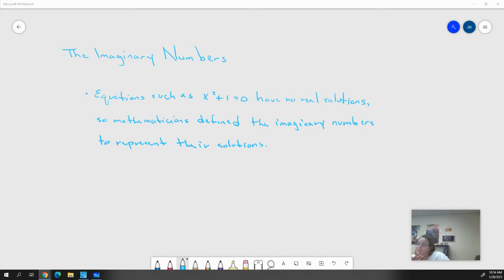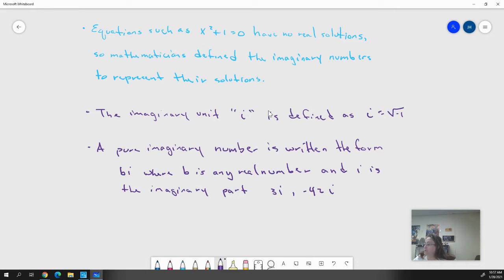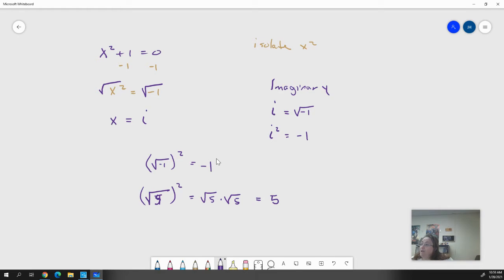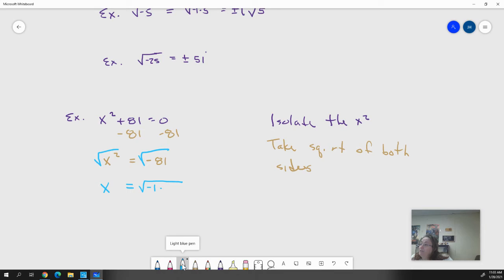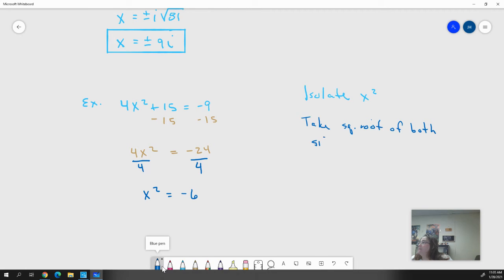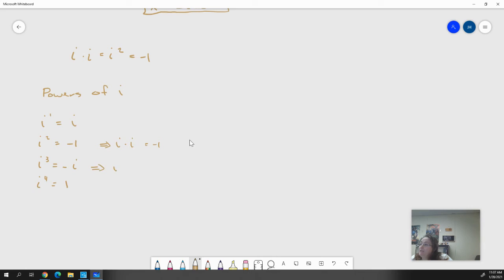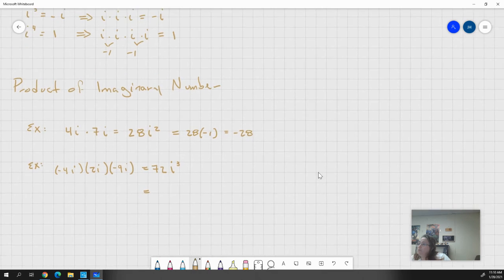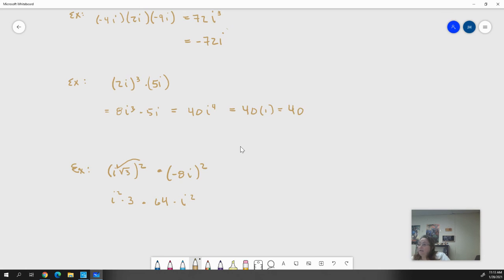The Imaginary Numbers - Intro